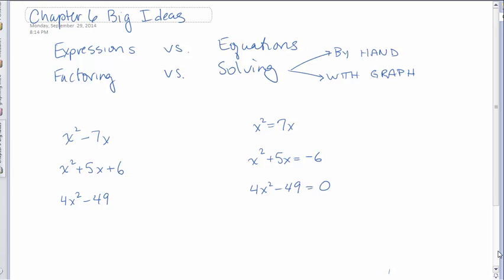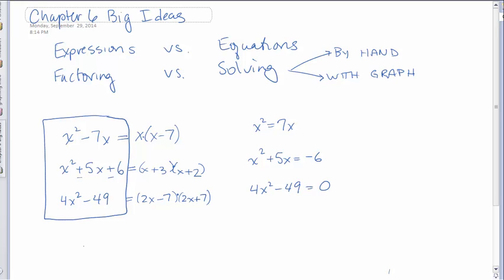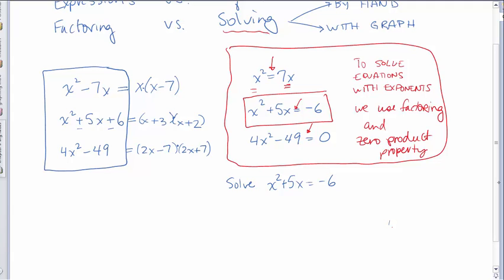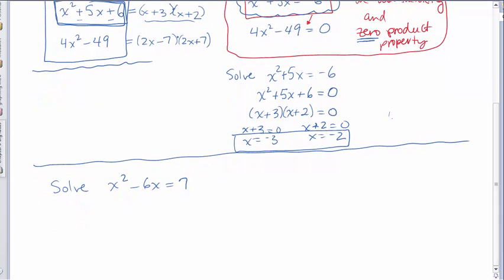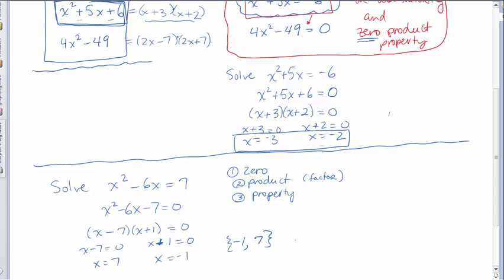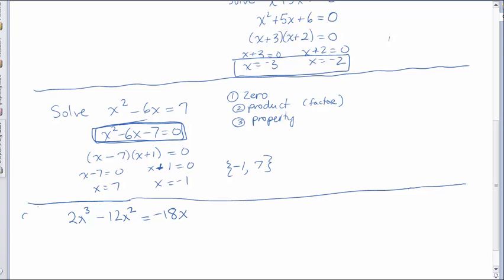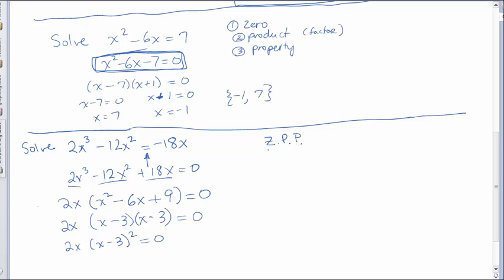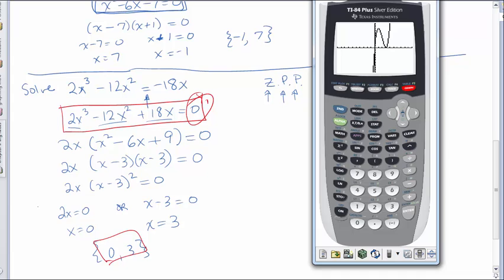ch6 connecting ideas